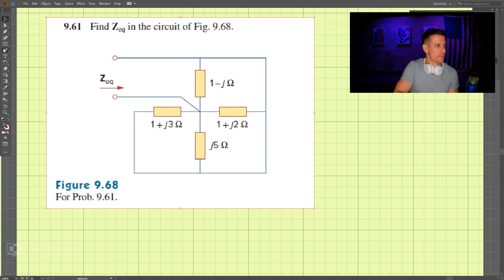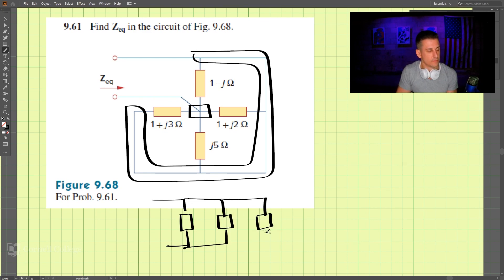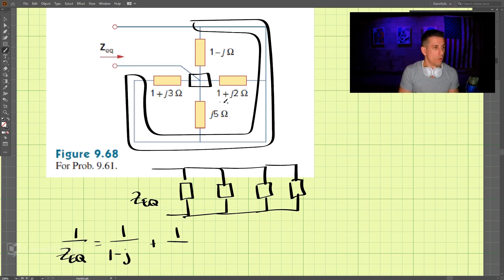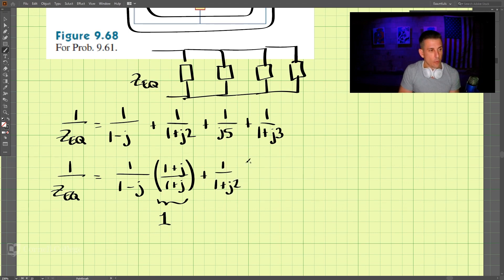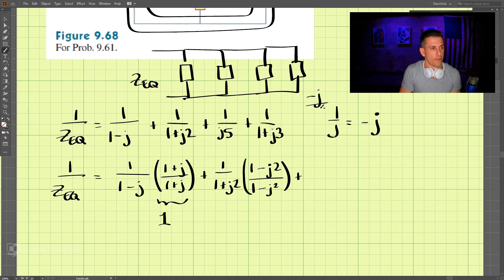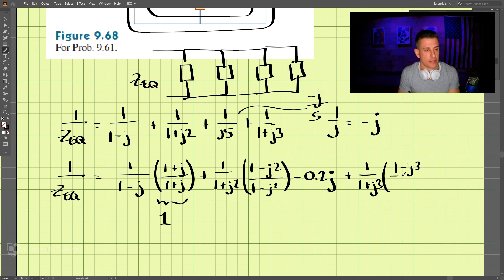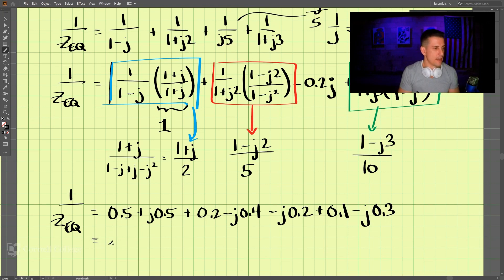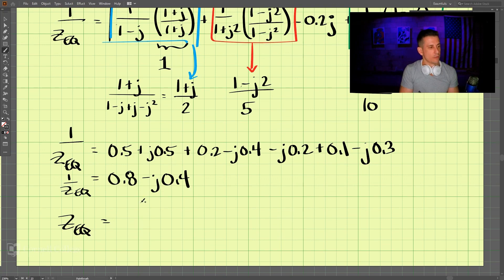9.61 - Example Problem - Fundamentals of Electric Circuits